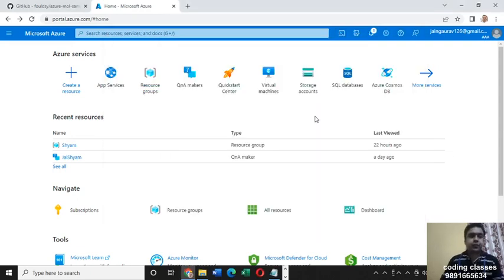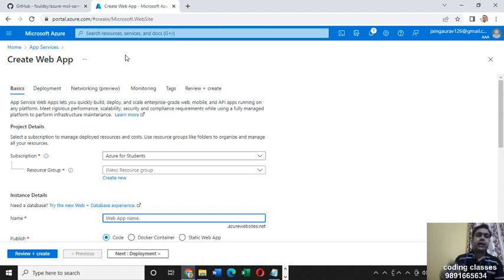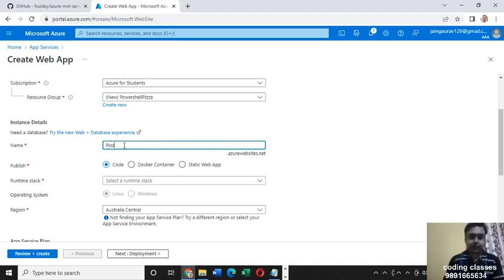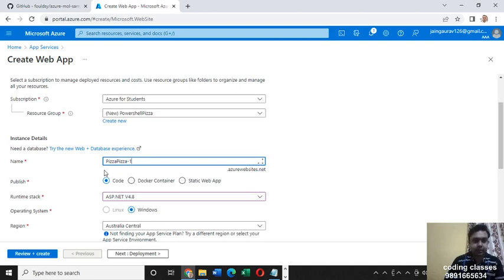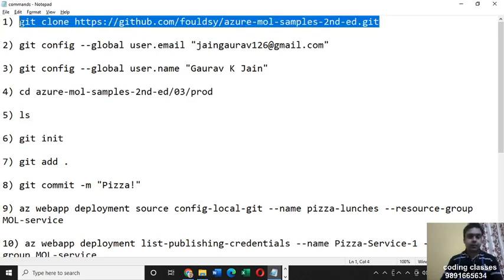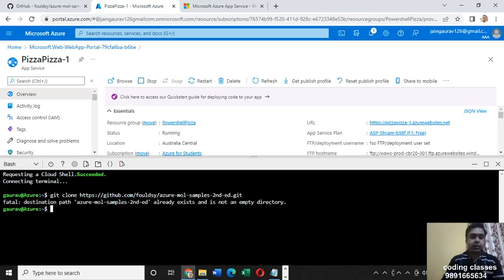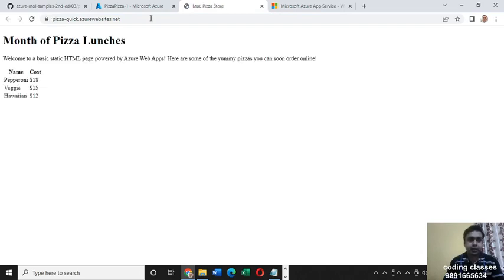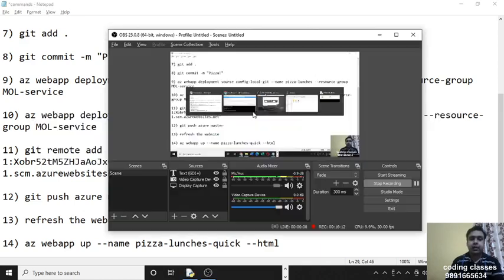How to deploy files to Microsoft Azure App service web using GitHub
In this lecture we will learn to deploy git code on Azure using Web app services. Bash environment is very much similar to cmd. We will use bash commands for deploying the git code on azure